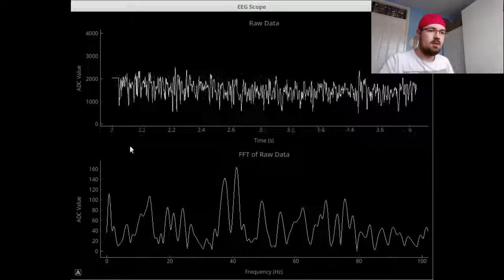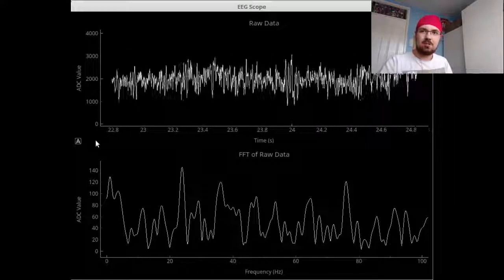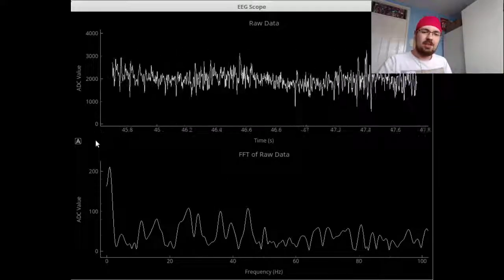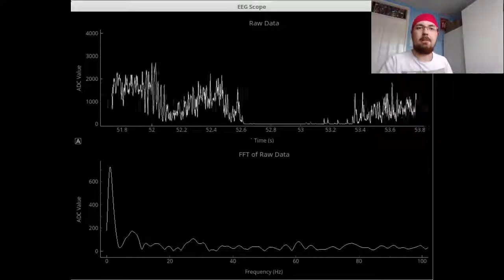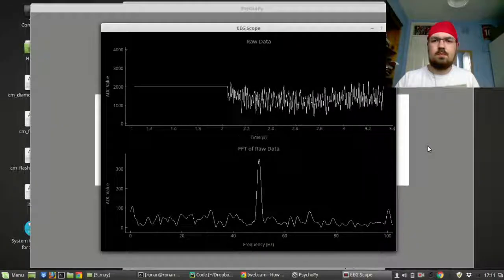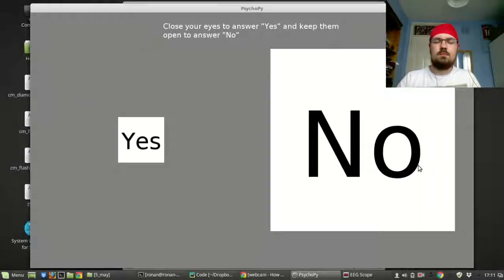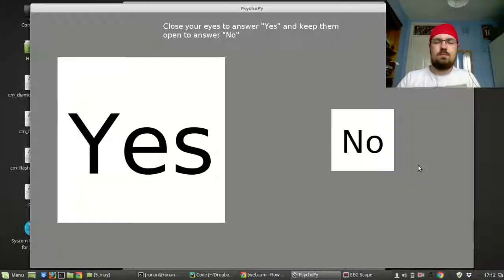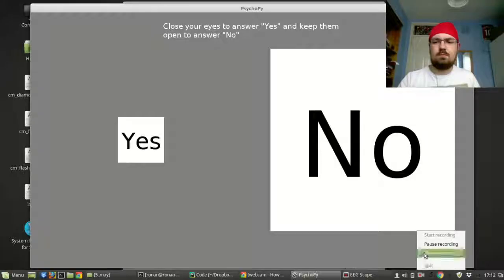Demonstration of a Simple BCI Using Low Cost EEG Circuit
In this video I show a simple Brain computer interface which is controlled using Alpha waves.

The BCI has two boxes, one is a "Yes" box and the other a "No" box and can be used to answer simple yes/no questions. The user closes their eyes to increase their alpha wave activity which increases the size of the "Yes" box. Keeping their eyes open will increase the size of the "No" box.

This is just s simple BCI which is used for proof of concept and not a finished . It is adapted from a more complex and not fully functionally BCI which is discussed in this video:

To see other projects I've made, check out other videos on my channel or check out